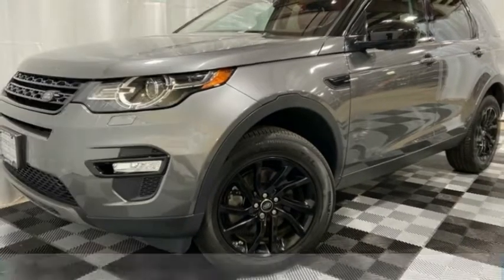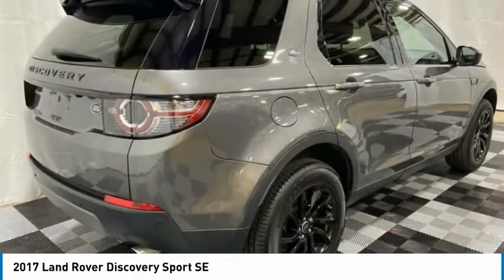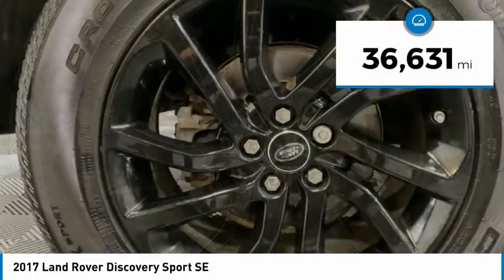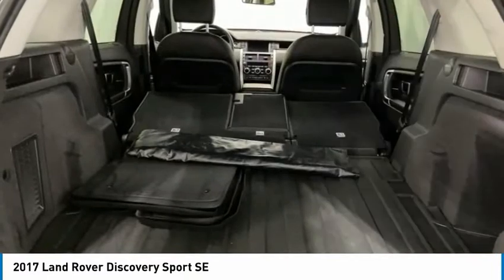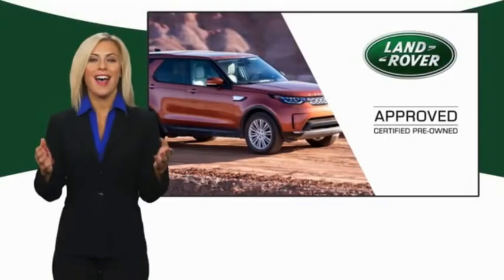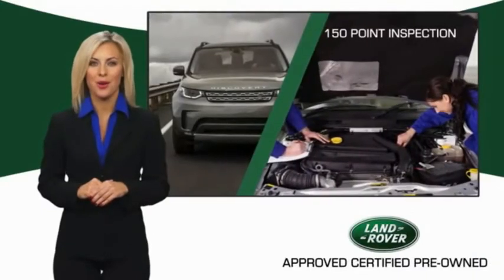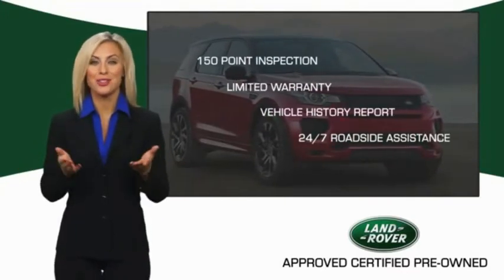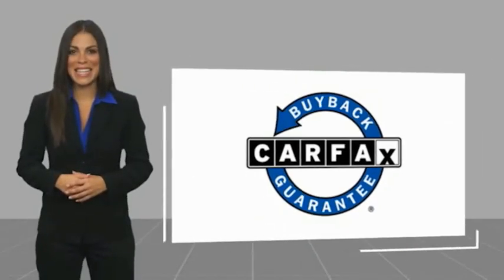2017 Land Rover Discovery Sport BP957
2017 Land Rover Discovery Sport SE

Approved Certified 5 year/ 100,000 Mile Comprehensive Warranty*, 2017 Land Rover Discovery Sport, Corris Gray Metallic, One Owner, Navigation, Non-Smoker, Heated Windshield, Heated Seats, 18 Black Design Package, Audio Upgrade Package, Climate Comfort Package, Front Fog Lamps, Gloss Black, Heated Front & Rear Seats, Heated Leather Steering Wheel, Radio: Meridian Audio System w/11 Speakers, Santorini Black Contrast Roof, SiriusXM Satellite & HD Radio, Vision Assist Package, Wheels: 18 5 Split Spoke Gloss Black (Style 511), Xenon Headlamps w/LED Signature.brbrCertified. Corris Gray Metallic 2017 Land Rover Discovery Sport SE 4WD 9-Speed Automatic 2.0L I4 TurbochargedbrbrIf you are looking for a no pressure and straight forward transaction, then trust the Goodwin name, and over 80 years experience, to deliver you a quality pre-owned vehicle. Recent Arrival!brbrLand Rover Approved Certified Pre-Owned Details:brbr * Transferable Warrantybr * 165 Point Inspectionbr * Vehicle Historybr * Warranty Deductible: $0br * Up to 7-year/100,000 miles (whichever comes first) from original in-service date, including Trip Interruption Reimbursementbr * Roadside AssistancebrbrbrCall Land Rover of Bedford today at to schedule a test drive.brbrReviews:br * More passenger and cargo space than most competitors offer; above-average capabilities off-road and in bad weather conditions; available third-row seating is unique to the segment. Source: Edmunds